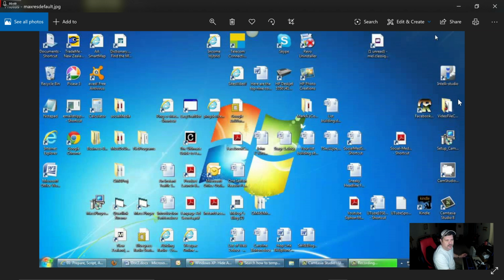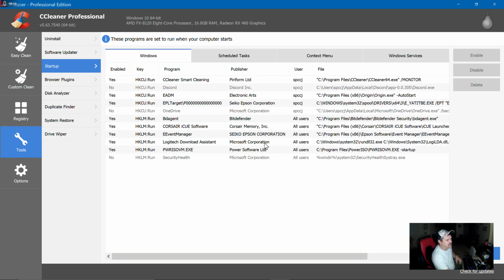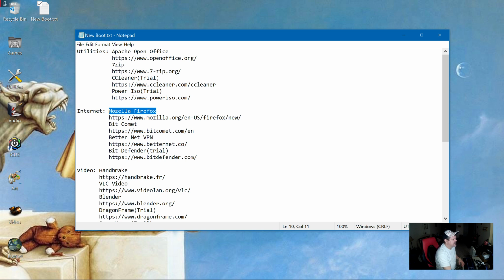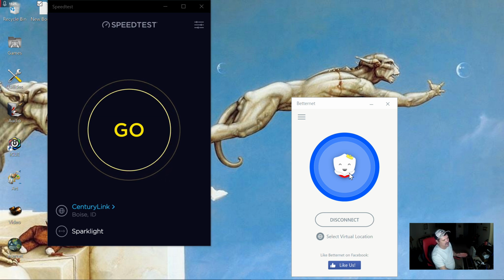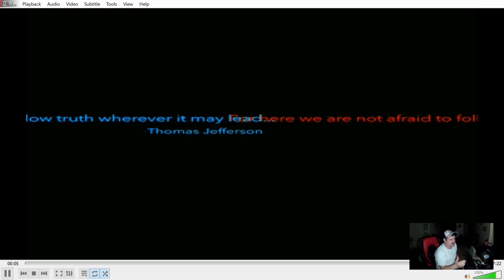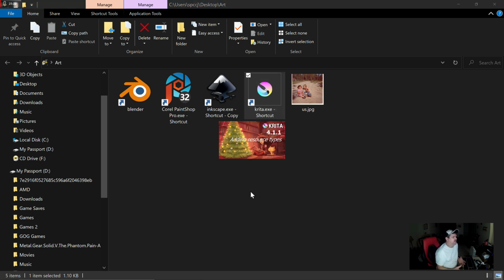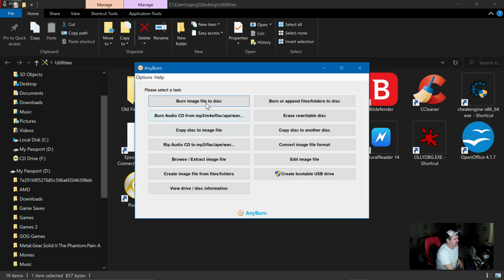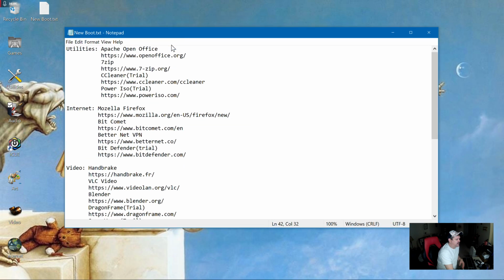New Boot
When you need to reboot your computer, these are the programs you really need to do anything.

Good Art: Michael Parkes
          Boris Vallejo
          Patrick Nagel